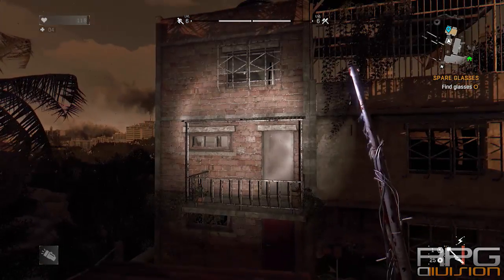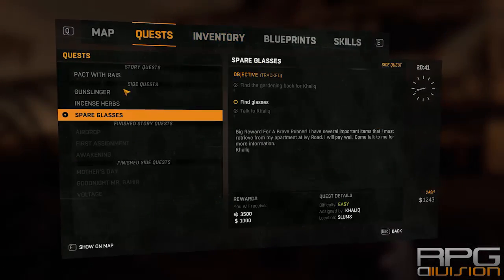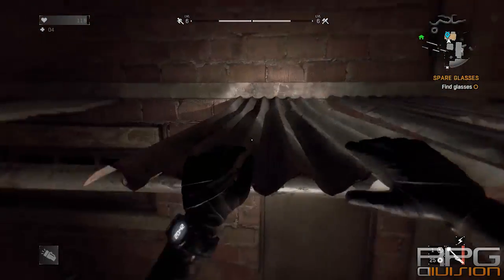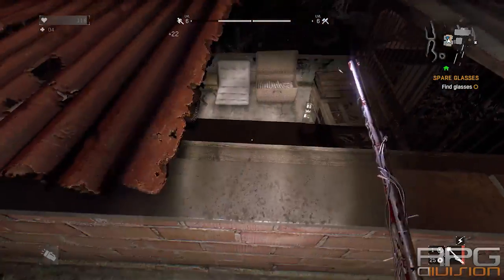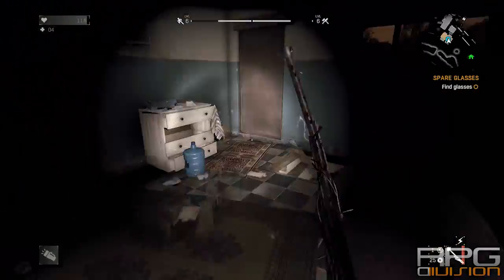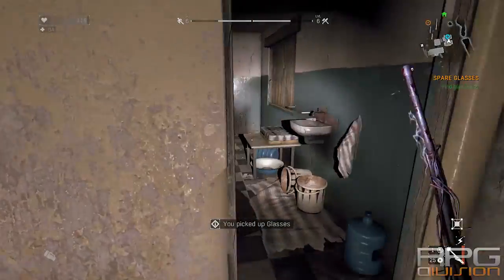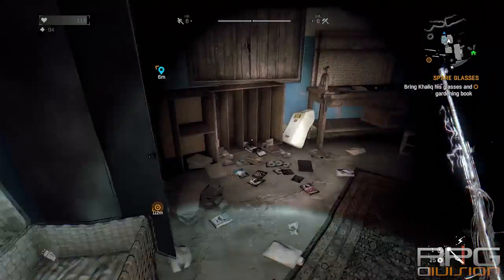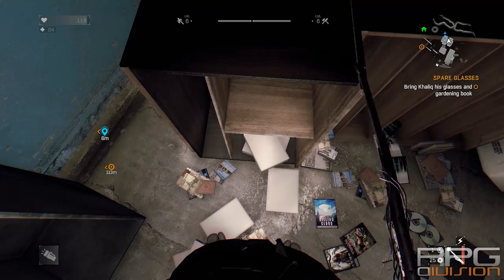Dying Light - Spare Glasses Quest Guide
(2015) Dying Light Spare Glasses Quest Guide

Dying Light is an action survival game presented in first-person perspective. The game is set in a vast and dangerous open world. During the day, you roam an urban environment devastated by a mysterious epidemic, scavenging for supplies and crafting weapons to help you defeat the hordes of mindless, flesh-hungry enemies the plague has created. At night, the hunter becomes the prey as the infected grow in strength and aggression - but even more lethal are the nocturnal, inhuman predators that leave their hives to feed. You will need to make use of all your skills and any available means to survive till dawn.